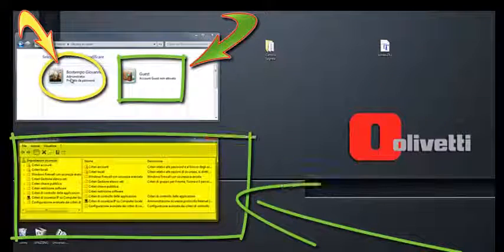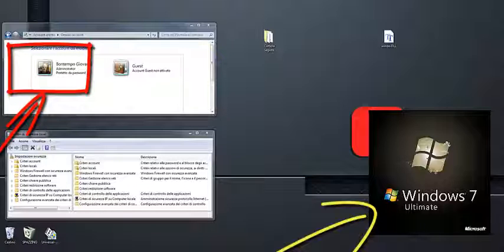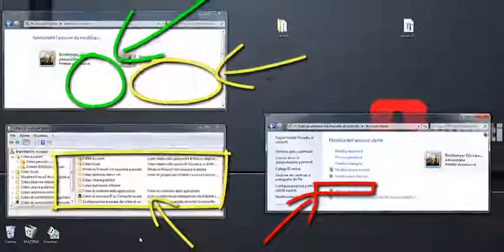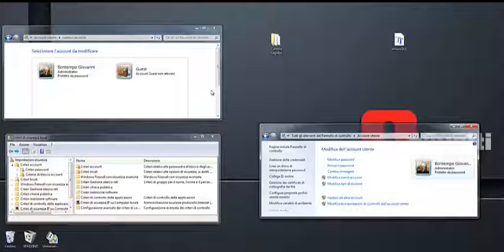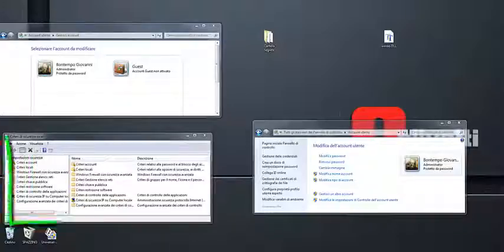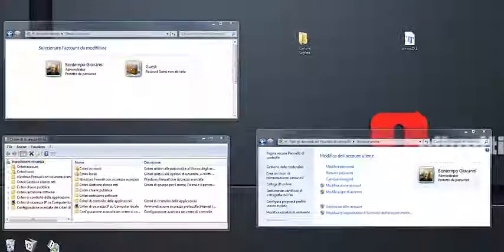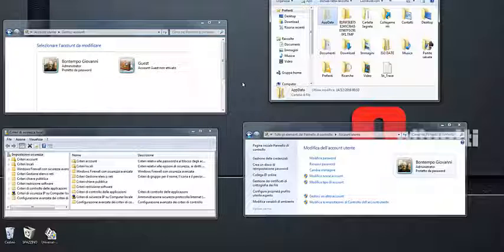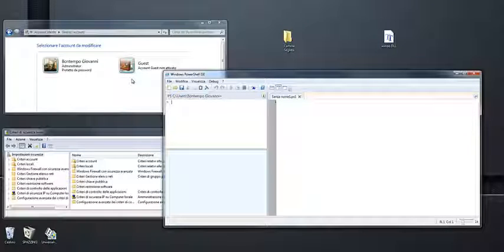Cartella segreta su un accouter Guest